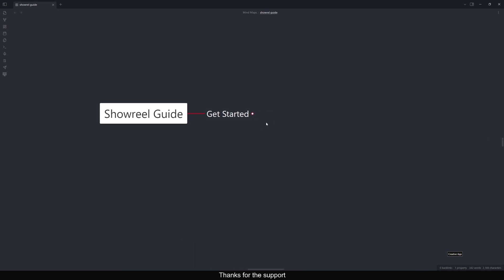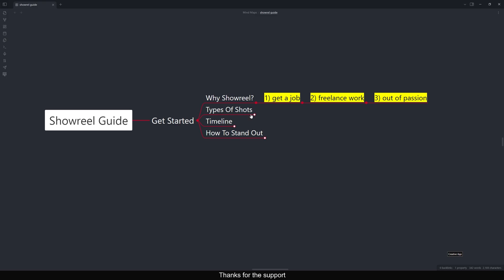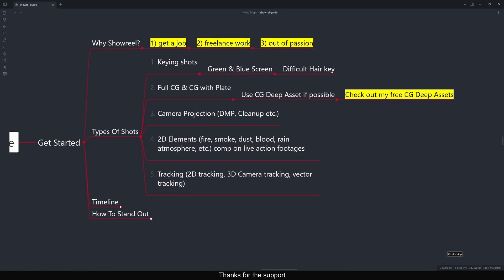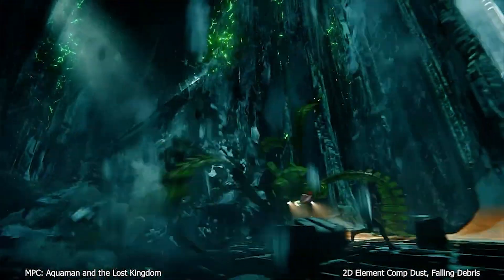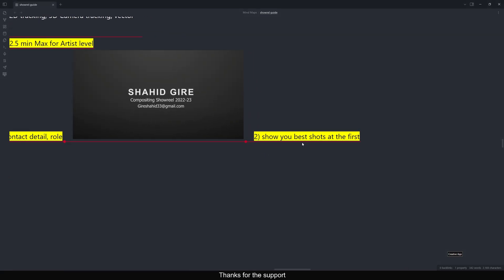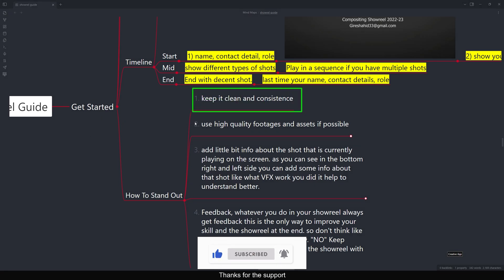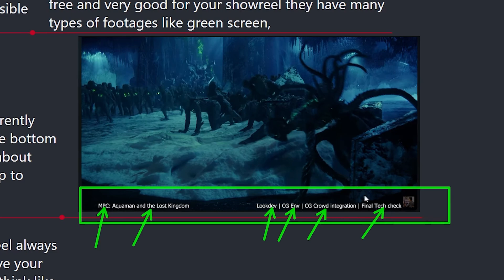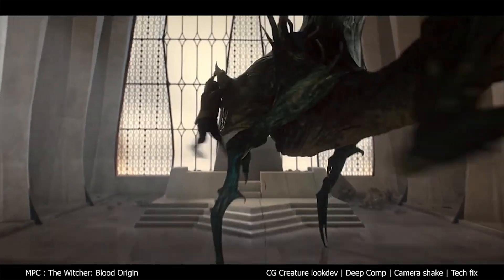Level Up Your Compositing Showreel | A Must-Watch Guide for Nuke Users 🎥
Hello everyone welcome back to VFX Showdown, in this video i have a Showreel Guide for you i will explain everything regarding showreel how you can make good showreel and what are the things you need to careful of. i hope you find this useful let me know in the comment below.

Chapters
00:00 Intro
00:18 Get Started
00:37 Why Showreel?
02:03 Types of Shots
04:37 Timeline
05:50 Start
06:35 Mid
07:21 End
07:36 Stand out
10:29 Outro